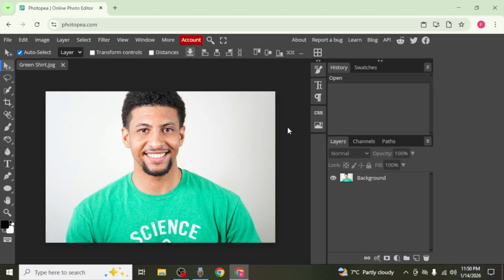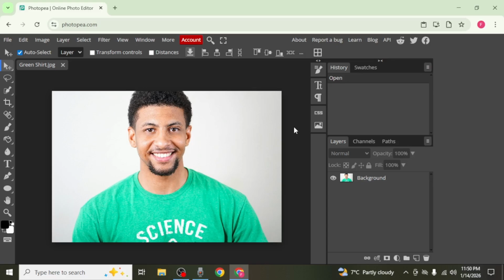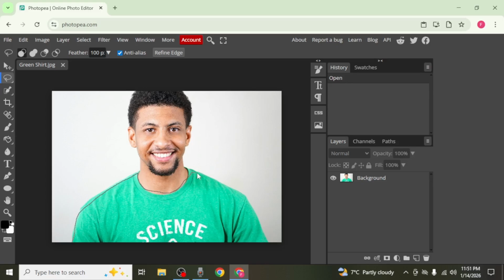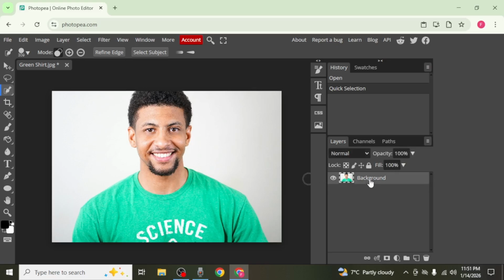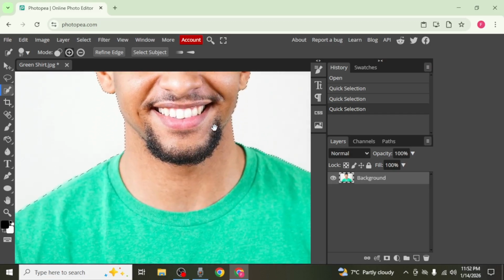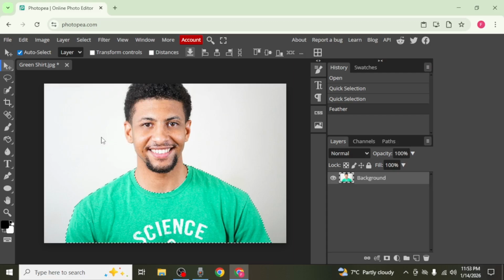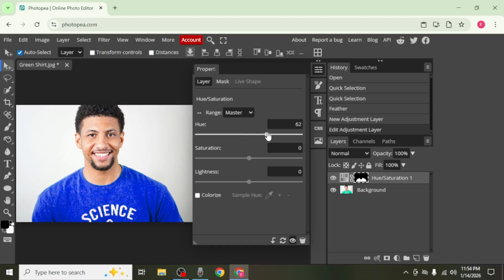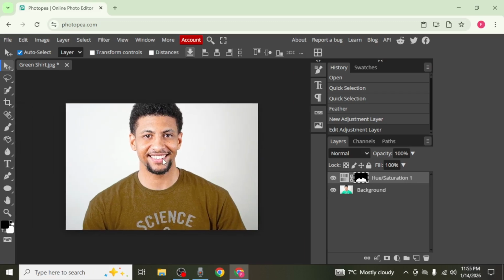How to CHANGE COLOR OF CLOTHES in Photopea (Step by Step) 2026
This video tutorial will guide you through changing the color of clothes in your images using Photopea. Whether you're looking to update your fashion photography or just experiment with different colors, this video will provide you with the steps needed. Please consider liking the video and letting us know if you have any comments, ideas or questions, we really appreciate any feedback! We have plenty of other tutorials on our channel so come and see if we can help you with anything else :)